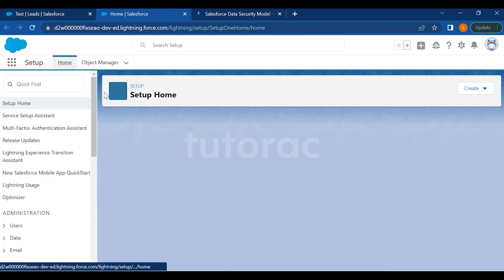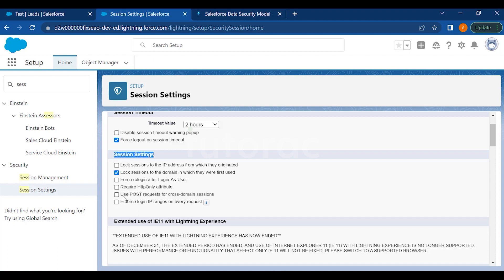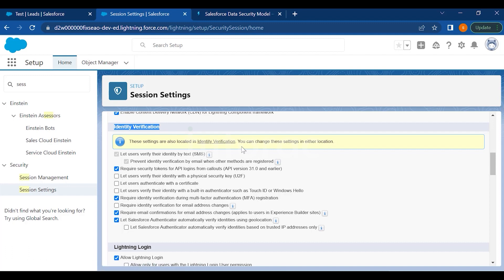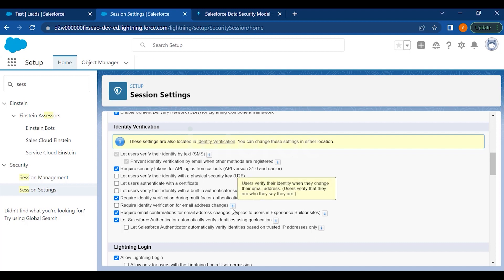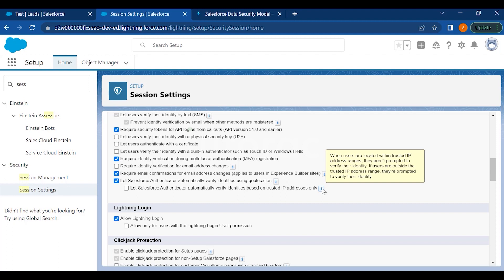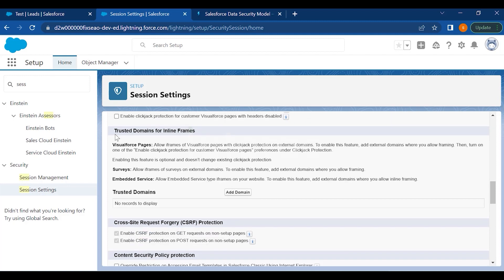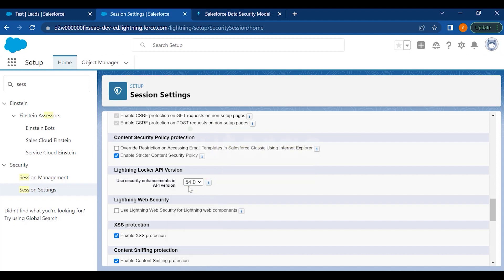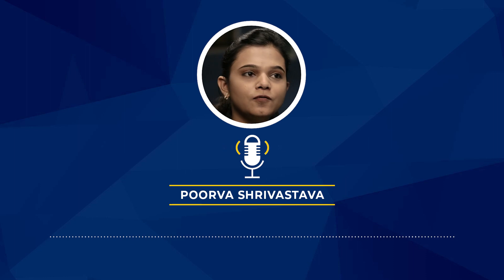Day 15 - What is Login IP ranges in Salesforce?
Login IP Ranges in Salesforce is a security feature that allows administrators to define a range of allowable IP addresses from which users can log in to Salesforce. If a user tries to log in from an IP address outside of the specified range, they will be denied access. This feature is particularly useful for organizations that want to ensure their Salesforce data is only accessed from specific locations, such as a corporate office.

Business professionals looking to understand CRM
Beginners who want to start a career in Salesforce
Anyone interested in managing customer relations more effectively
🚀 Next Video: